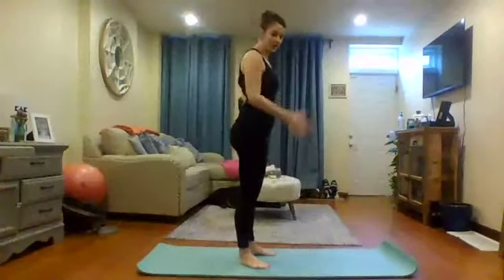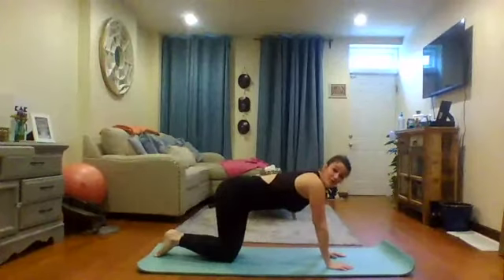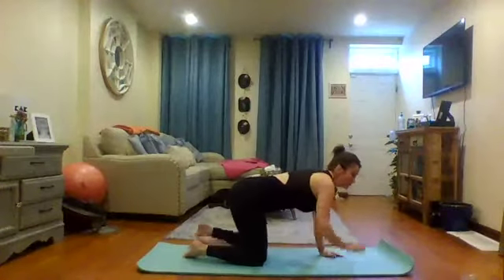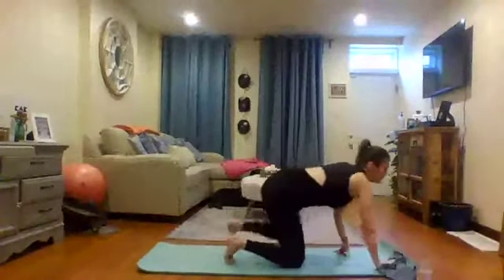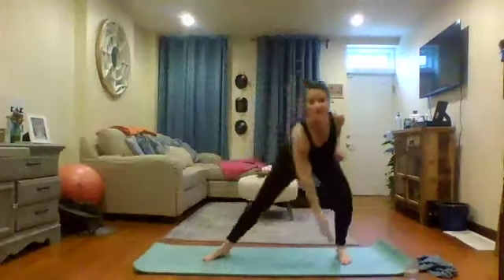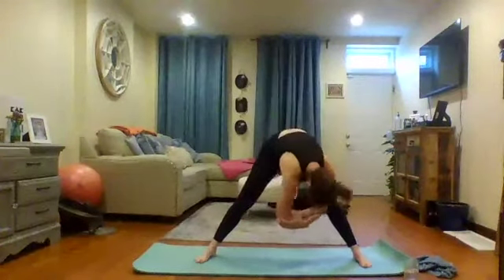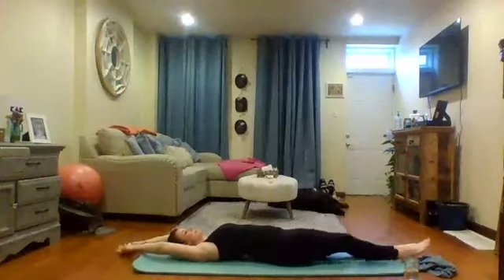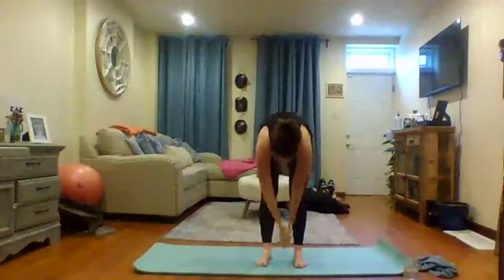Workouts with CHC BeWell Lead Coach Darian Leader - Session 1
Go Griffin's!!